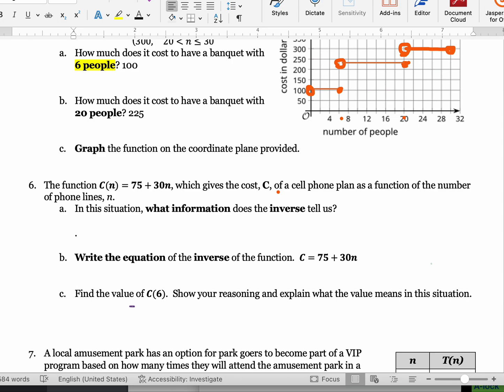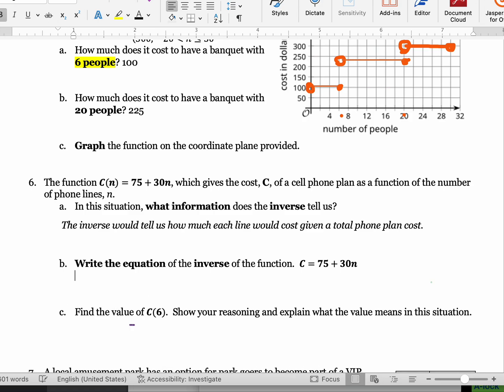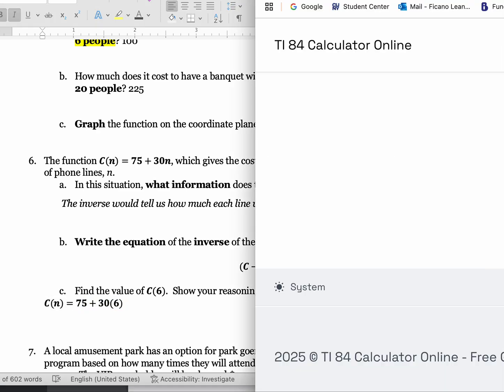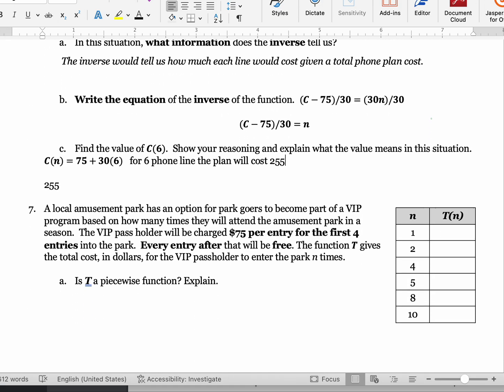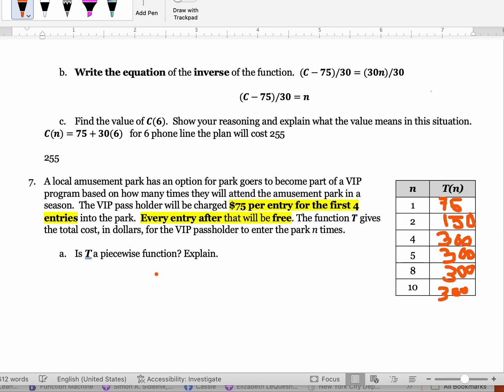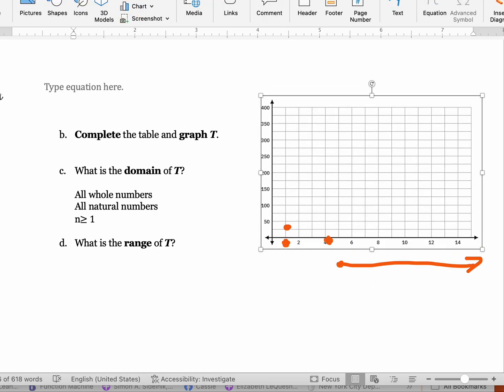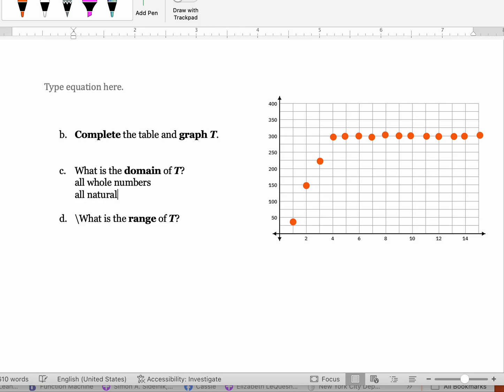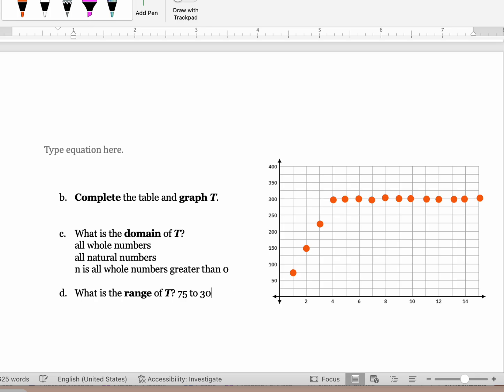IM Algebra Unit 4 End of Unit Q6 and Q7